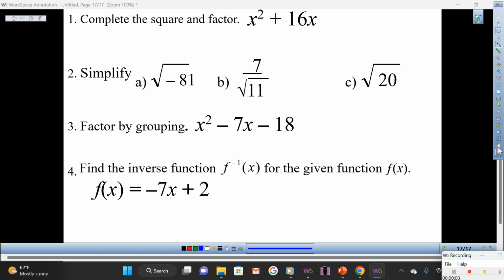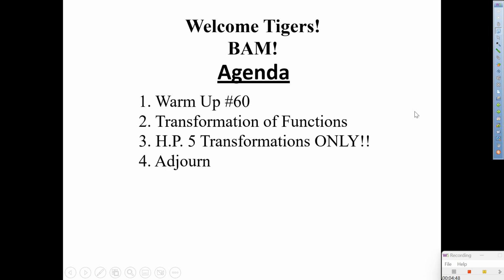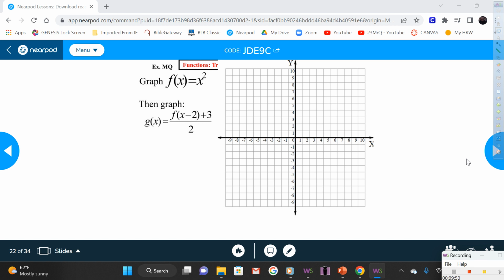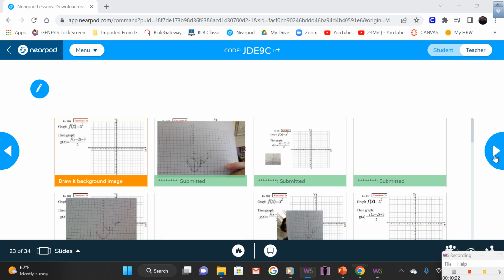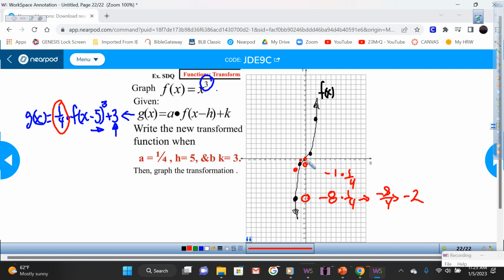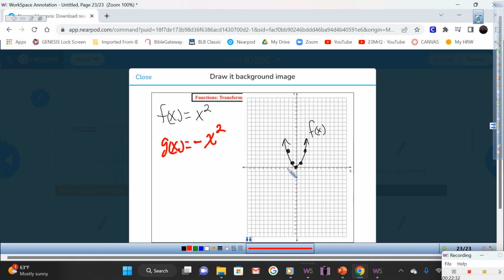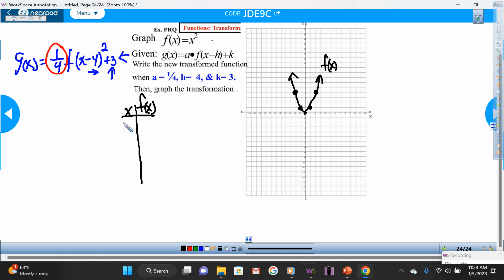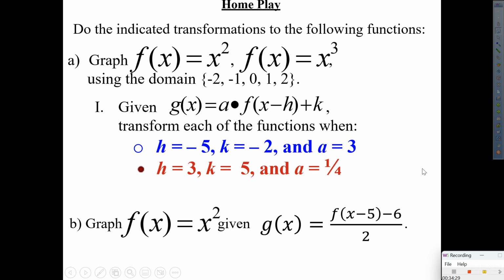Mr. Q's Part 3 Transformation of Functions Parameter "A"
Introduction to Parameter "a".
Also, we write and graph transformation of functions using parameters a, h, & k (for Linear, Quadratic, and Cubic Functions).